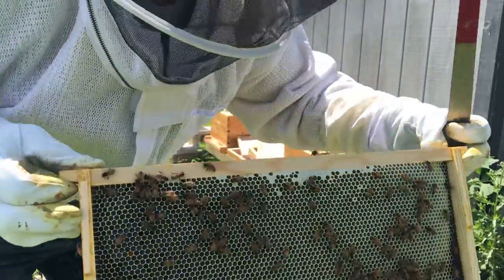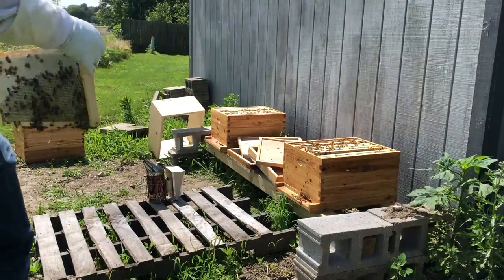First Year Beekeeping: Week 4 - Split and Additional Feeding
I did forget to turn to the camera on for the actual split.  However, you can see some quick before and after.  I looked for the queen for about an hour and could not find her.  There were still swarm cells, so I decided to tear them all down, put eggs in each box and perform a Walk Away Split.